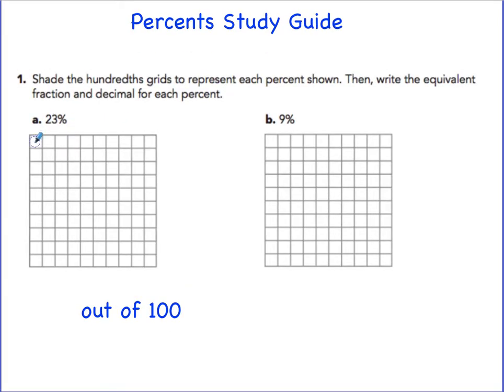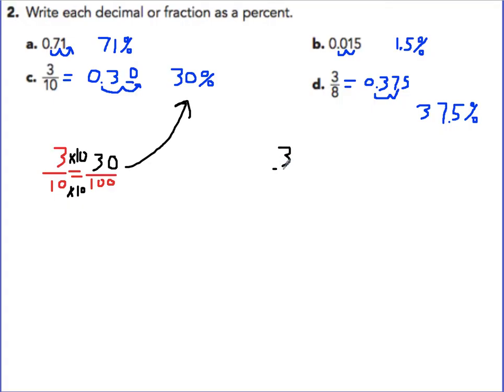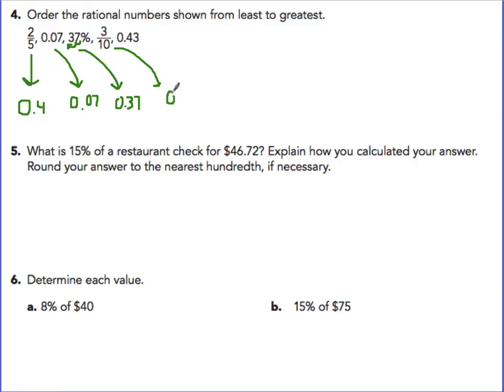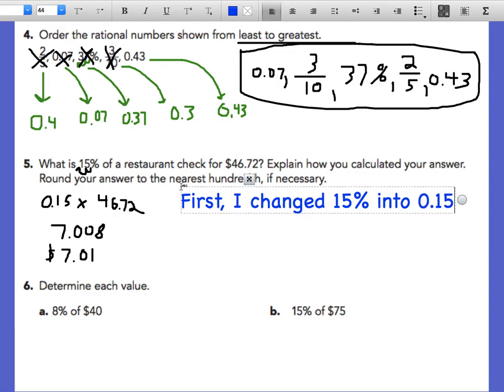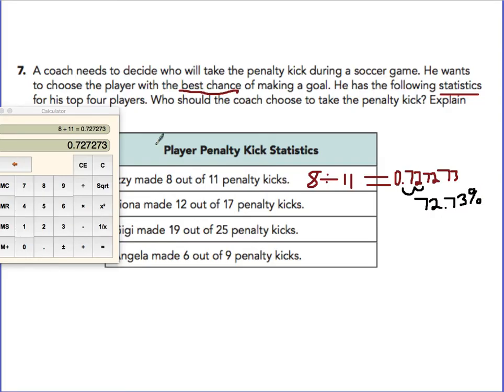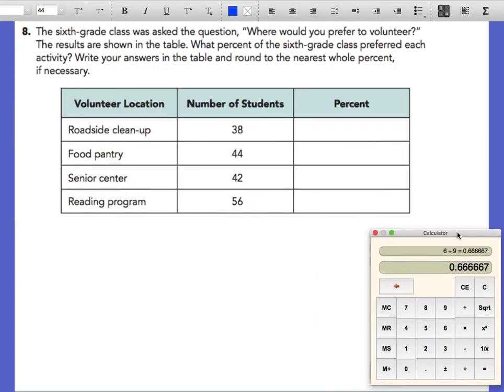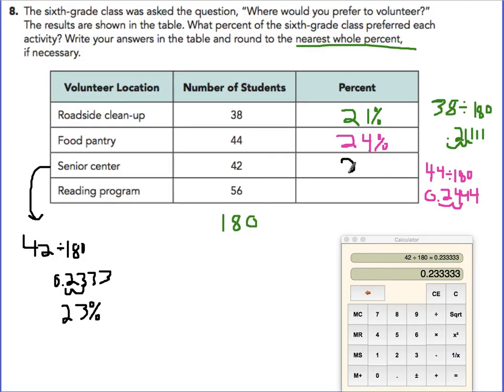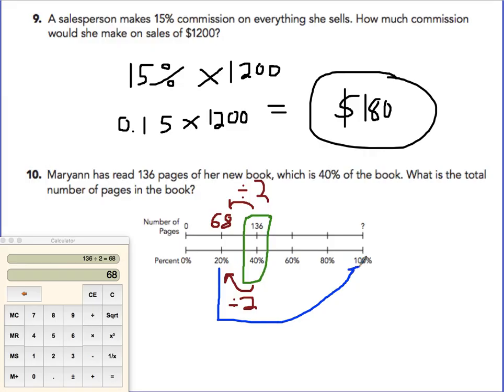Percents Study Guide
Study Guide about Percentages